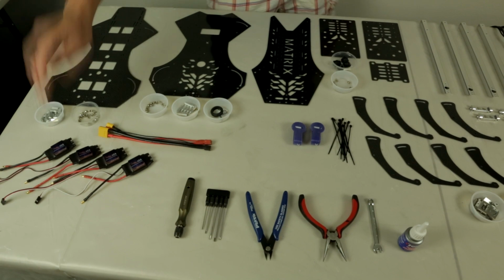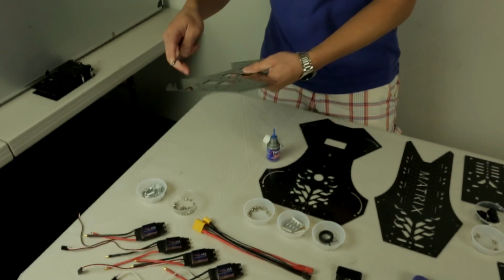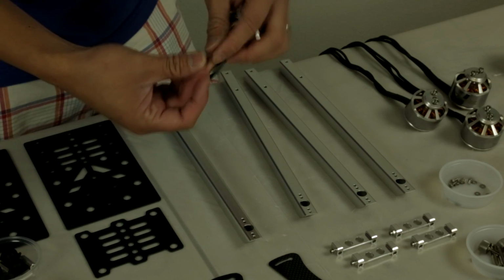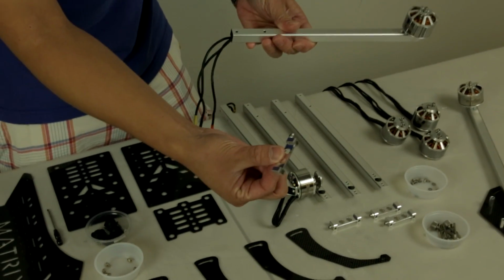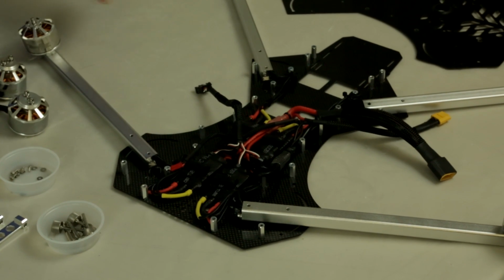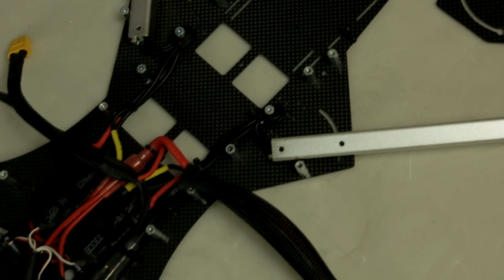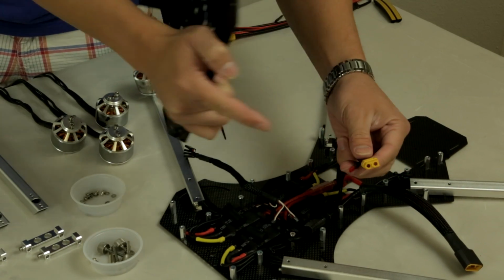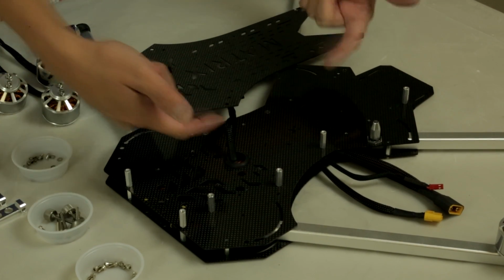Matrix quad DIY instructions Part 1 of 2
Matrix is also available in RTF turn key system.
This is part 1 of the 2 videos that will guide you through the Matrix build and repair. Please continue watching the "Matrix quad DIY instructions Part 2 of 2" video